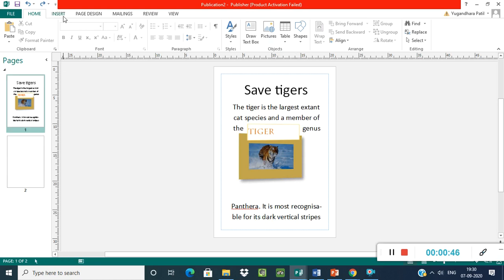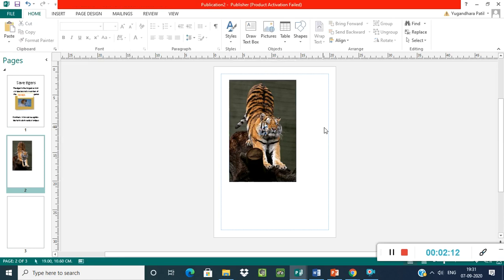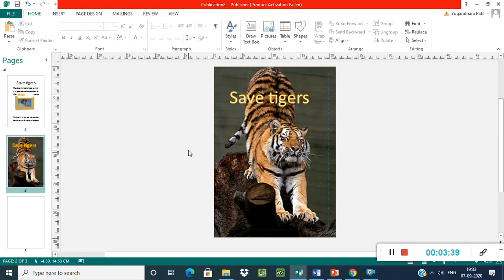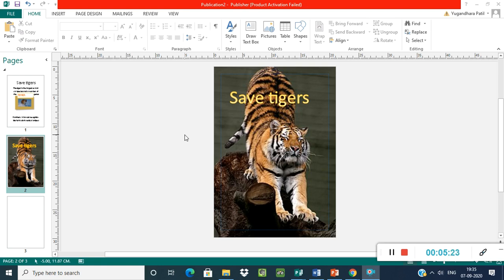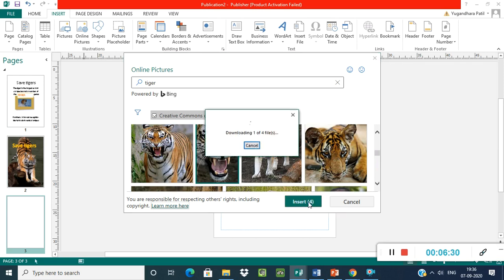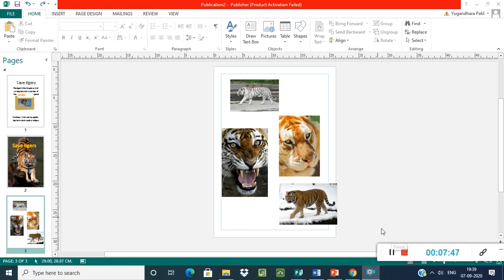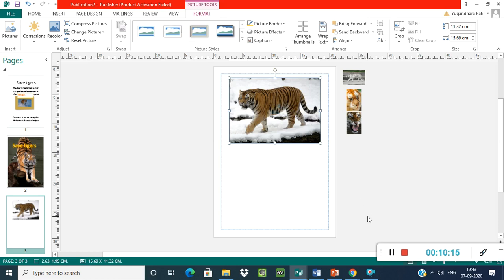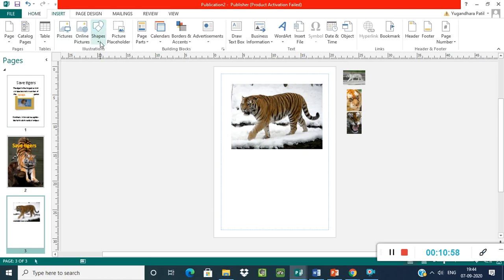Chapter 5 how to set background in publisher